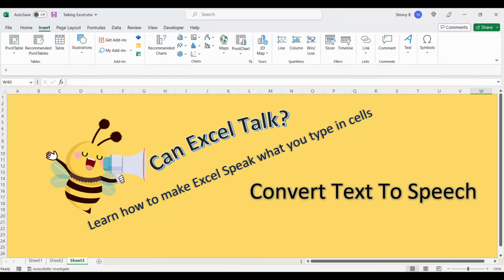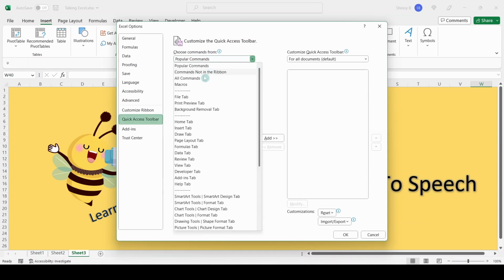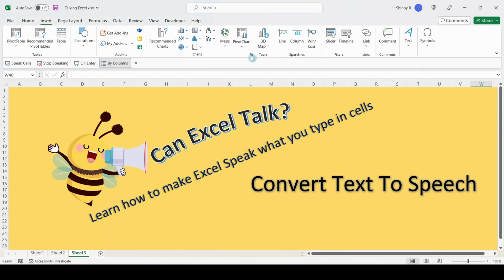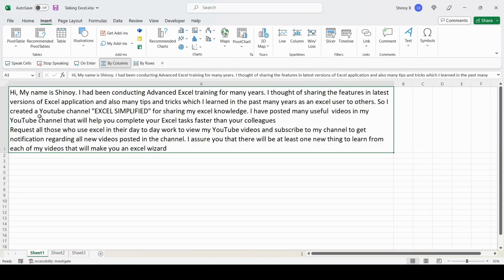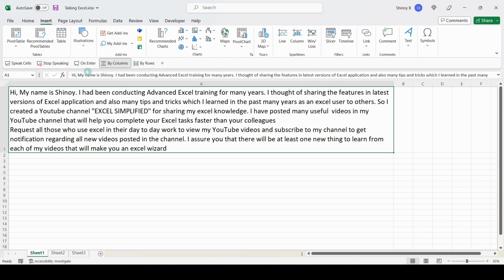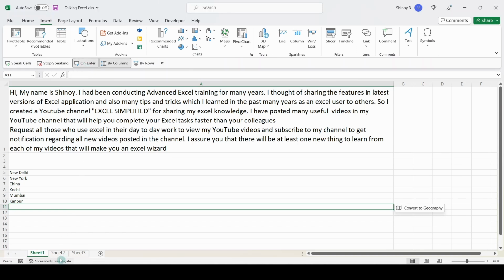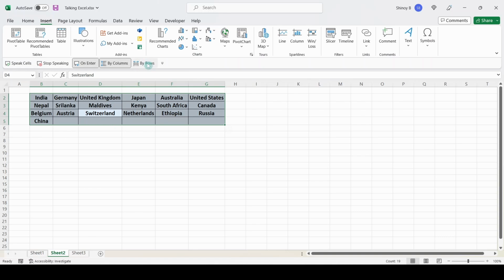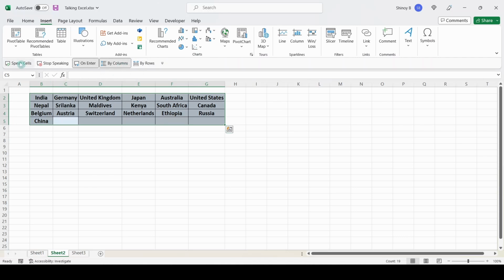Learn how to make excel speak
Use Excel Speak Cells feature to make excel read out text updated in Worksheet cells. Learn how to make excel readout text typed in a cell after pressing ENTER key. Make excel read row-wise and column-wise